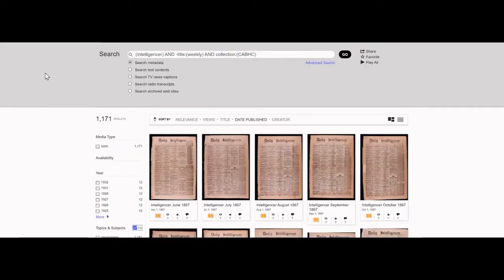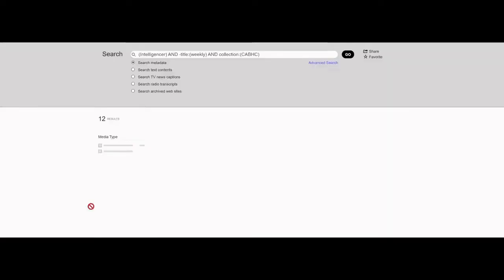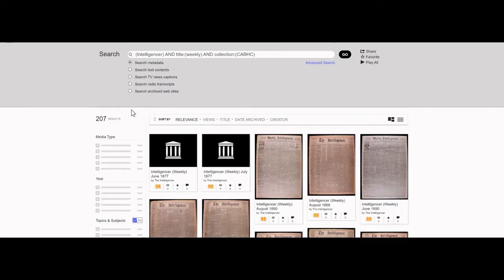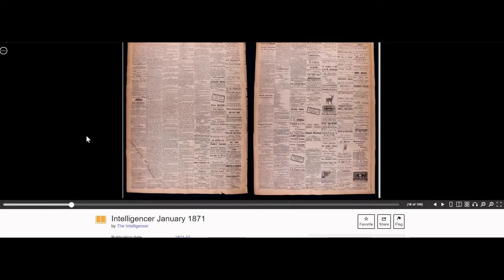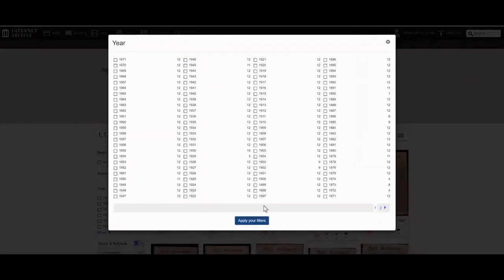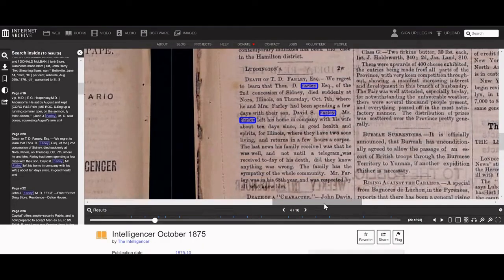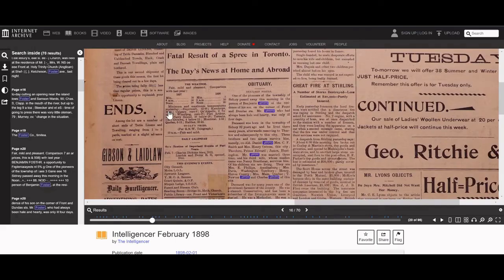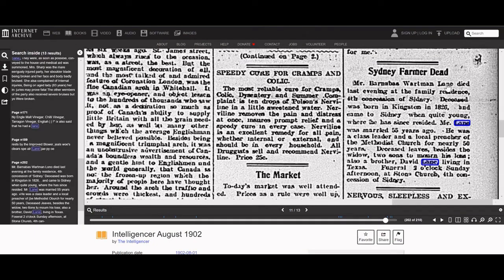2026 CABHC Newspapers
A short tutorial explaining how to use the newspapers uploaded by the CABHC to the Internet Archive for family history research.